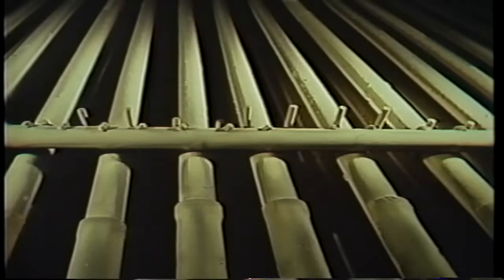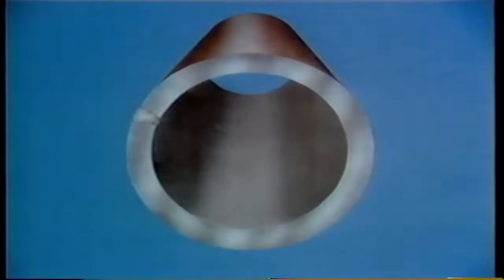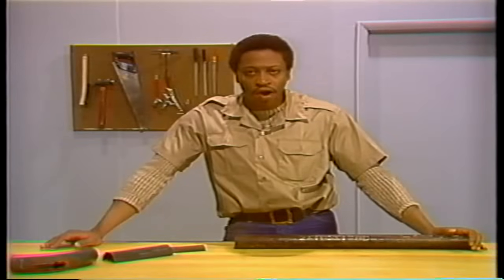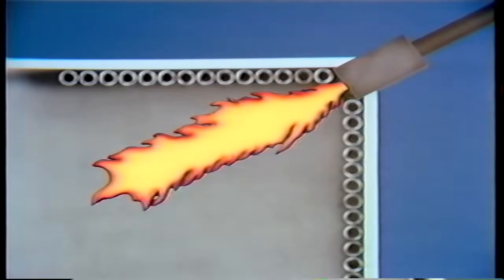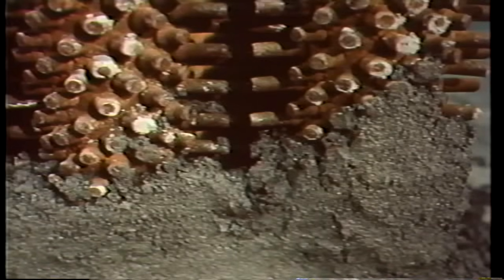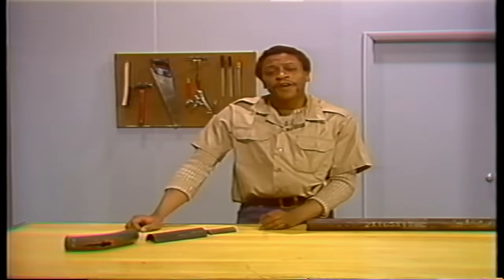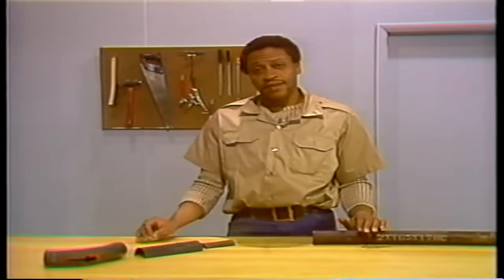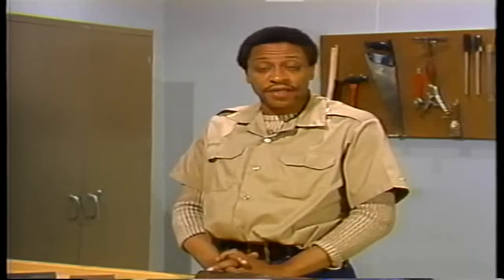What are 5 Causes of Steam Boiler Tube Failure ??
in this video we will describe What are 5 Causes of Steam Boiler Tube Failure ??

steam boiler basics ( boiler feed water system) , boiler overheating ,boiler maintenance,boiler overheating
common boiler problems,boiler tube repair procedure

boilers contain hundreds or even thousands of tubes and most
modern boilers steam is generated inside these tubes the main function of a boiler tube is to transfer heat that is produced by
burning fuel to water or steam heat from burning fuel passes in through the tube wall where it is picked up by the water or steam this raises the temperature and pressure inside the tube in order for
 boiler to function properly the tubes must be strong enough to contain the pressure that they are exposed to without breaking

open and leaking the  boiler that doesn't leak hasn't been built and when we talk about boiler leaks we're almost always talking about
 tube failures since tube failures are a major cause of boiler  shutdown it's important that you know about them and how they repaired the tubes that are used in a boiler look like the one you
 see here some are bigger and some are smaller it looks very much

like a pipe but it isn't exactly the same as a pipe because of the boiler design requirements tubes are almost always used in boilers it's important for you to be able to tell the difference between tubes and pipes for one thing a pipe will often have a seam that runs
along its length the seam is formed when the pipe is manufactured tubes